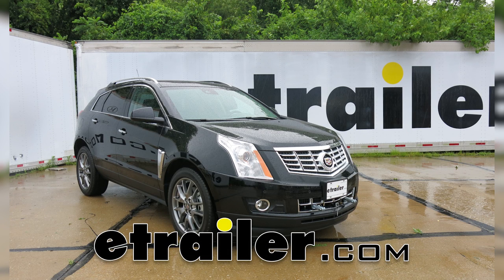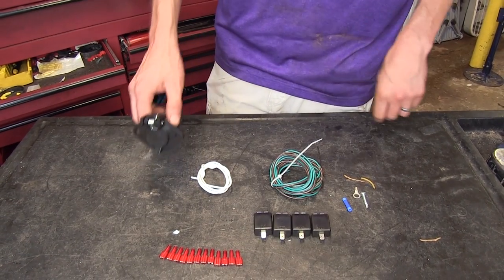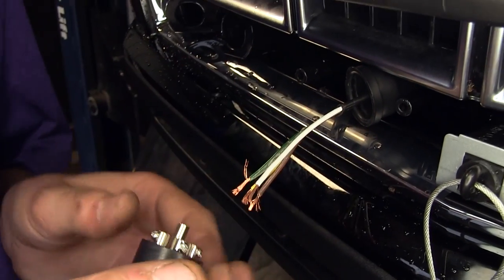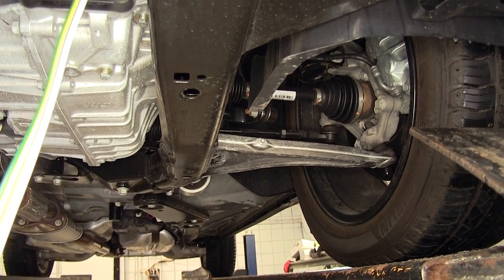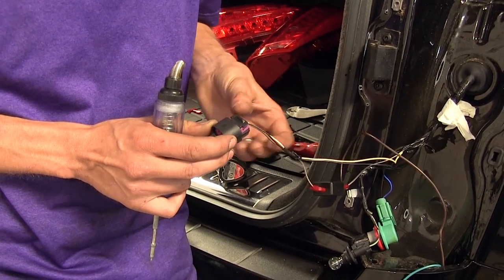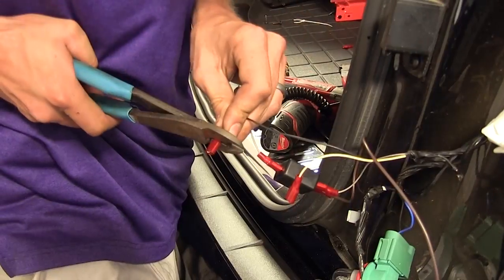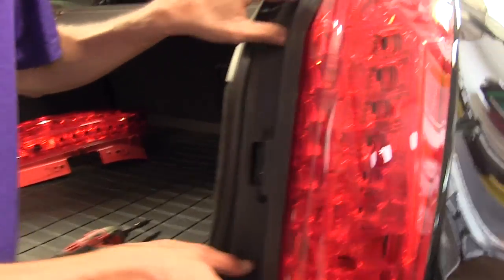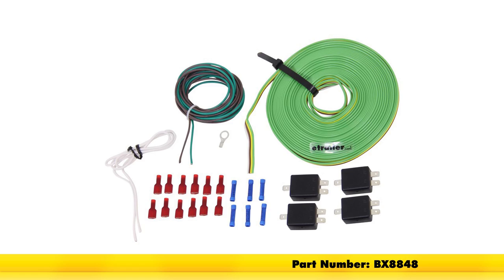Install: Blue Ox 4-Diode Universal Tail Light Wiring Kit for Towed Vehicles on a 2016 Cadillac SRX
Click for more info and reviews of this Blue Ox Flat Tow Wiring Harness:

Today on our 2016 Cadillac SRX we'll be installing the Blue Ox Tow Bar Wiring Kit with 4 diodes, part number BX8848. In addition to the large spool of 4-pole, flat trailer wiring, here's what the rest of the kit consists of. Obviously, we have our 4-diode packs here to make our connections for our tail lights, our turn signals, and brakes. It will work by having the wires for the tow vehicle go in, the factor wiring go in, and then out towards the light itself, so it will utilize the factory lighting on the vehicle. We have an additional ground cable extension here, a self-tapping screw and a ring terminal to ground the wiring out to the body of the vehicle. We have a butt connector here to make our connections. Additionally, we have an extension cable here for the tail light going over to the right side of the vehicle, the right turn signal, and brake light.

Finally, we have this nice connector here which will mount to the front of our base plate, providing us with a 6-pole, round connector, so we have a connection point between our RV and our towed vehicle. This is a nice dust cover here on the back which covers up all of our connection points on this connector. This provides us a nice, clean installation and will make a very easy installation for us as well, so we can utilize the factory lights on our vehicle without having to worry about magnetic tow lights mounted on the roof of our Cadillac while we're towing it behind our RV. As you can see, we already had our fascia off our vehicle, and we started the installation on our wiring harness here by zip-tying it to the base plate prongs here. We have it wrapped with some electrical tape going back, so you'll have a nice, clean installation here with the wires being covered in electrical tape, so you don't have to worry about looking at the colored wires behind your bumper cover. If you're curious on how to get the wires through here, refer to our face plate video on our website, and you can see how to remove the fascia to make your installation easier. All right, we'll start by separating our four wires here.

Just going to trim them back here a little bit, so you can separate them like that. With those four separated, we'll strip off about a 1/4-inch of the insulation from all four wires. We'll take our 6-pole flat here, take out the dust cover, slide it over our wire like so, so we can install it properly later. With our ground terminal here on our GD loosened up, we'll take our white wire, which is our ground wire, we'll insert it into there. We'll tighten the set screw back up.

Then we'll go to the ones for the tail lights. It's the one marked TM. We'll loosen that one up. We'll take the brown wire and install that in there. Tighten the set screw. Then we'll go to the one for the right turn signal market RT.

We'll loosen that one, and that will get the green wire. Tighten the set screw. Finally, that leaves us with the yellow wire which is our left turn signal and stop light. We'll go to the one marked LT for left turn. Let's tighten that set screw down too. Double check, make sure all the wires are secure. We'll take the dust cover back, slide it back over. Now we'll seal the dust cover and the wires up with some electrical tape. This will just help keep any dirt, debris, or moisture from getting inside and causing a poor, electrical connection. We'll make sure we go all the way back to where the wires are already covered with electrical tape, so we don't have to see any of the colored wires coming through. Push it on back like so. Now we can install it on to our provided studs on our base plate here with some self-tapping screws. Now we can tighten them down fully. All right, so here's the rest of our wire that we have going from the front of the bumper to our 6-pole, round connector. We need to route this back towards the rear of the vehicle coming up by the driver's side tail light assembly. Now I'm going to go ahead and do this making sure I avoid any sources of heat such as the exhaust here or any moving parts such as the drive axles or any of the suspension components or the steering components here. Just keep that in mind while you're doing that. I'm going to go ahead and do it, and then I'm going to show you where I routed it when I'm done. Where our 4-pole, flat wiring comes through from our fascia, we have to secure it to our subframe he